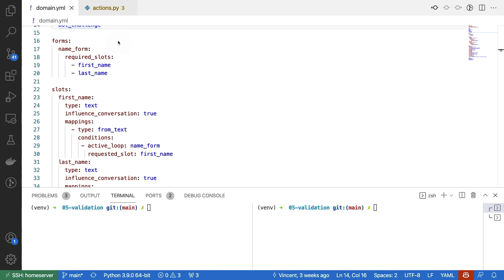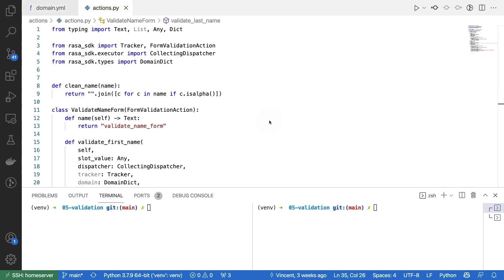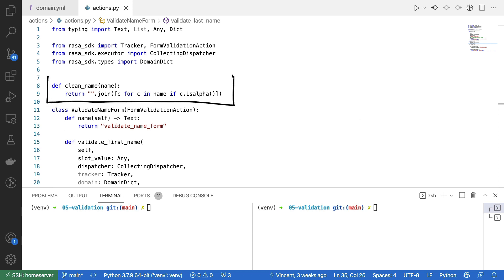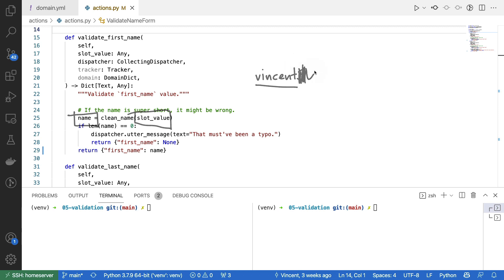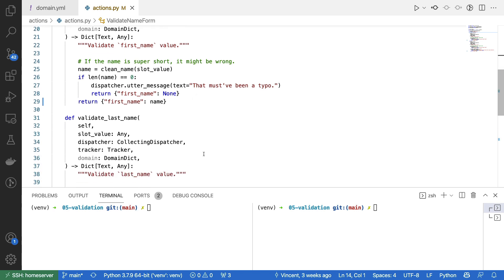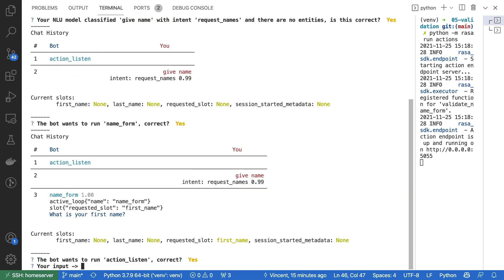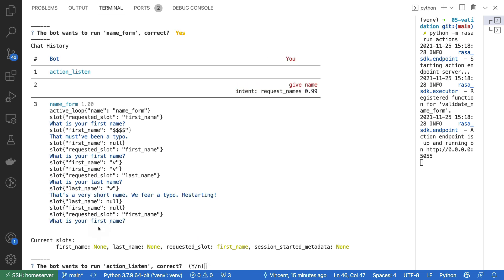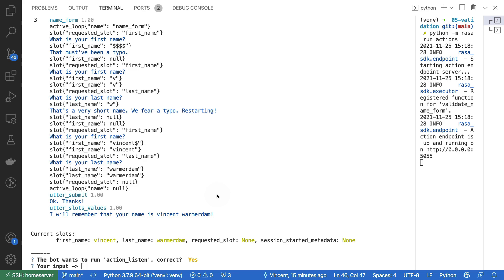Form Validation | Rasa Tutorial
Users will sometimes give us information that is invalid. That's why Rasa allows you to validate data before it is stored in a slot.